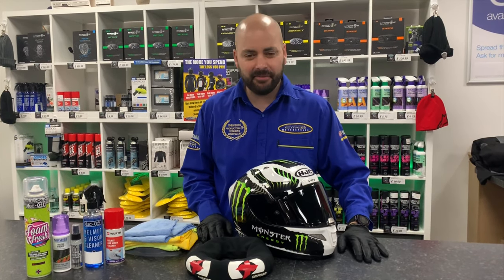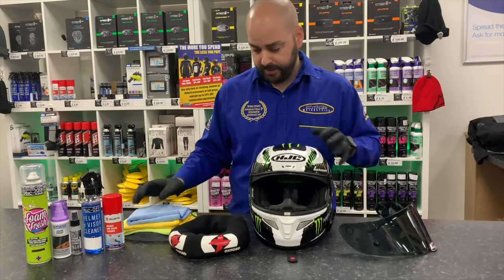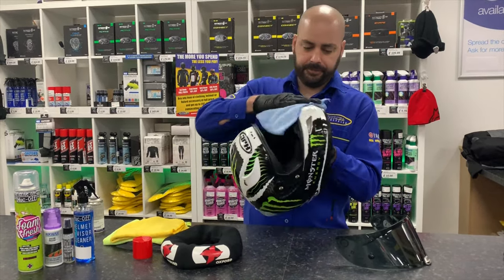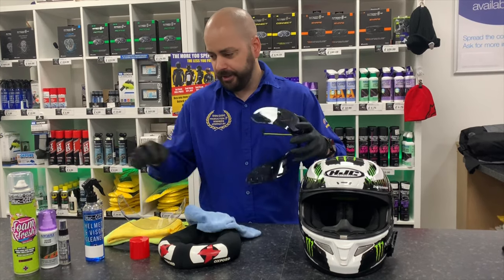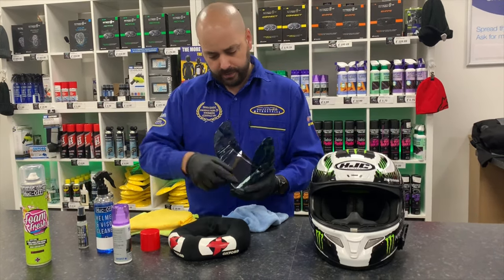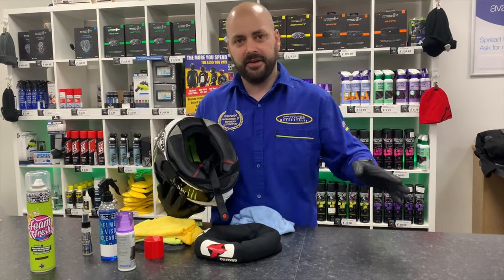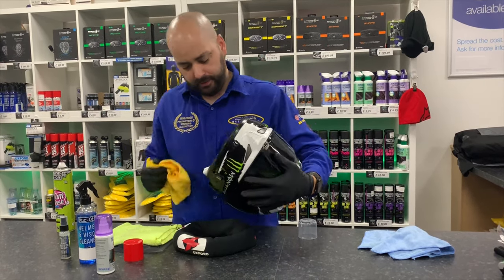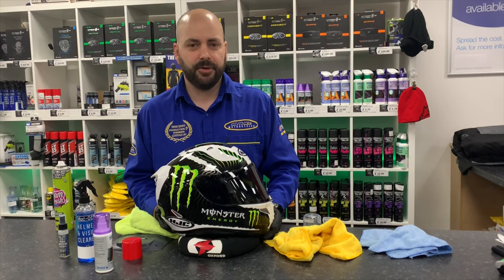Motorcycle Helmet Maintenance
If you are thinking your motorcycle helmet needs cleaning and freshening up then this video can help.

In this video James will cover cleaning of the motorcycle helmet and visor inside and out.
Applying anti-fog on inside and visor proof to help with beading on the visor.
Applying foam fresh for cleaning the inside of helmet on the cheek pads and helmet liner.
Also inspecting the visor seal and operation parts such as the vents, visor mechanism and straps.

If it's helmet maintenance, it's CMC.